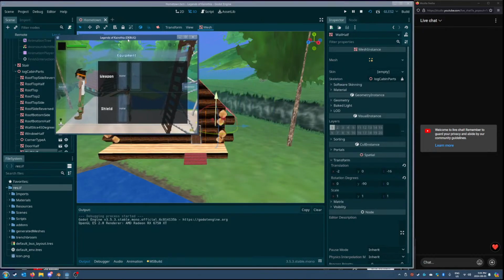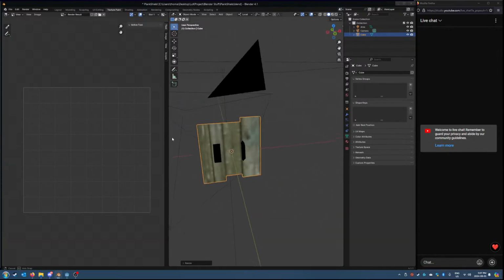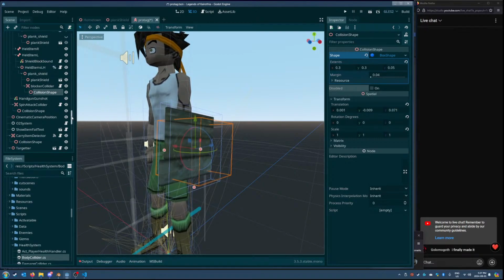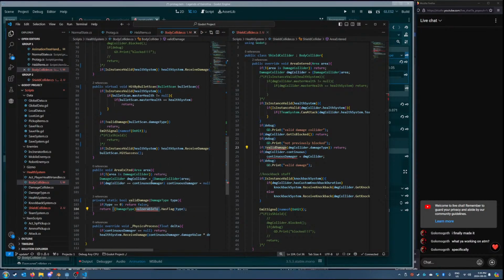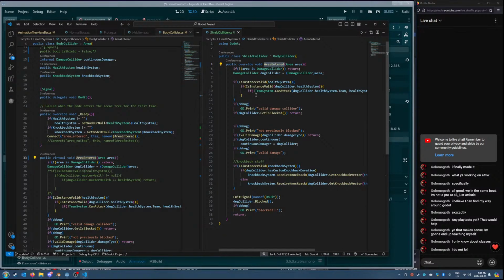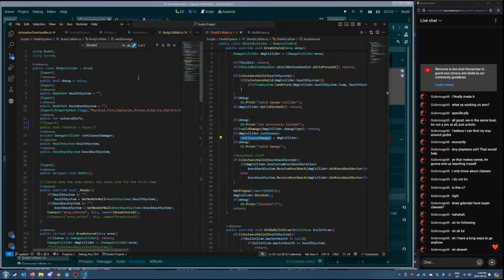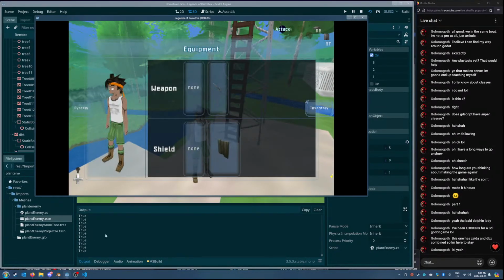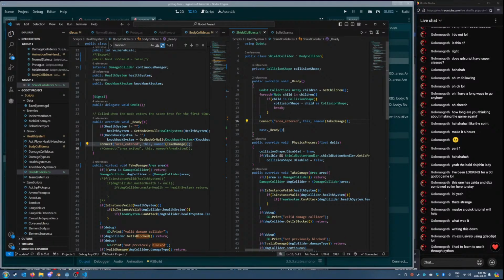Gamedev Stream (GODOT engine)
Focussing on Level Design